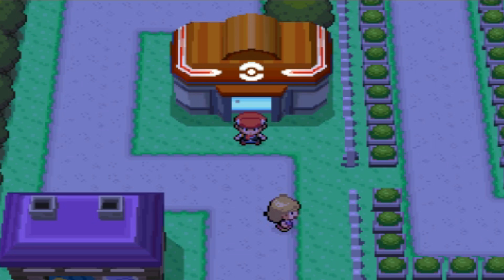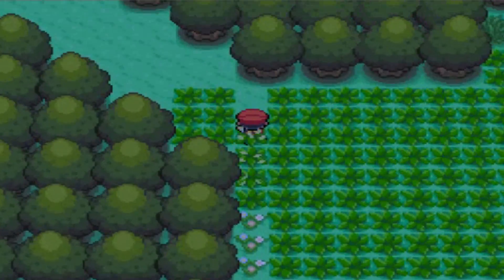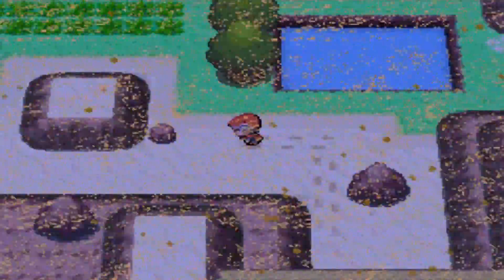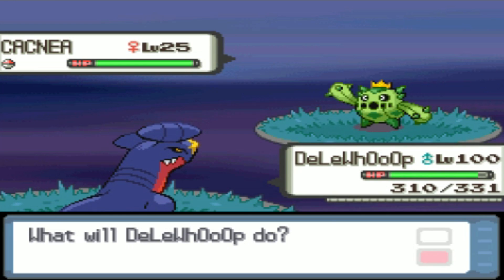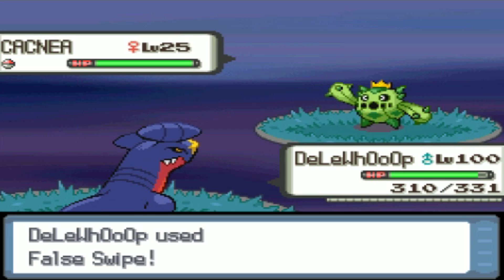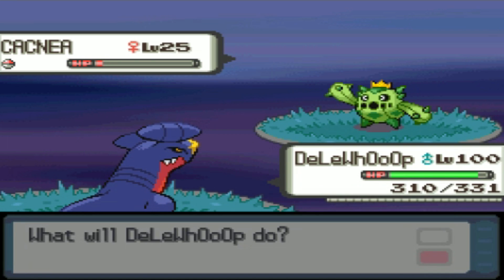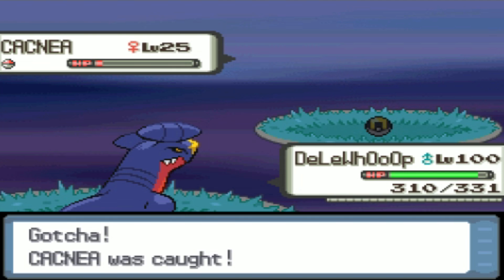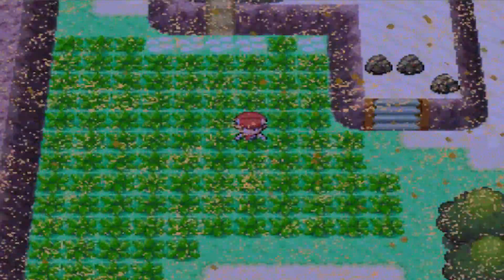How to find Cacnea in Pokemon Diamond and Pearl